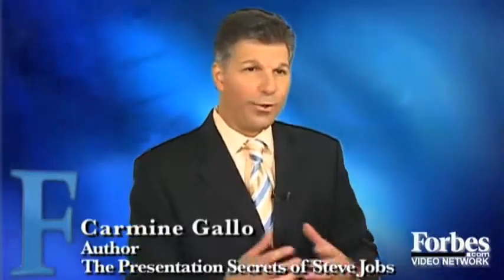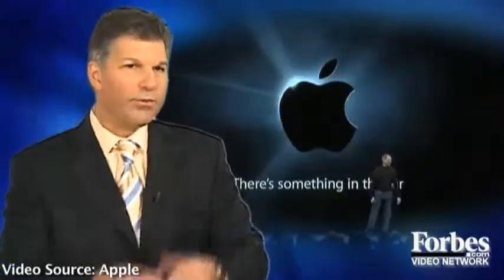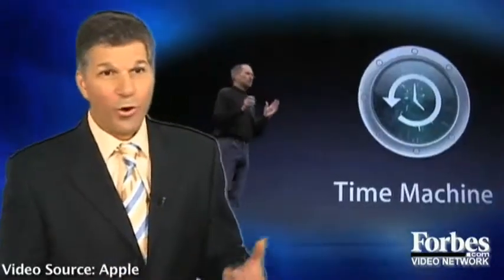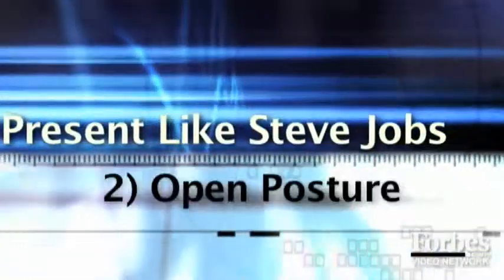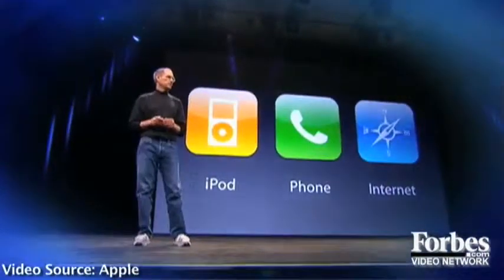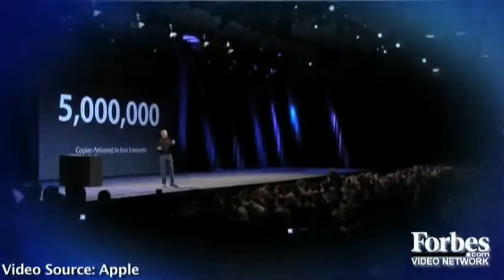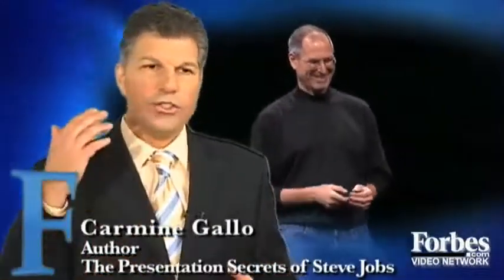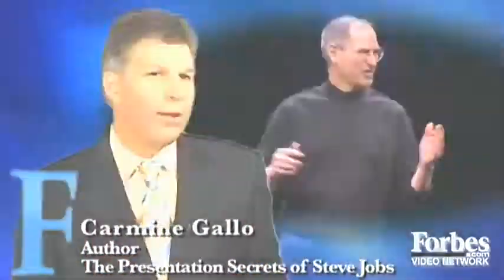abantianBIT Present Like Steve Jobs 2 abantian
Bideo hau eta beste abantianBIT batzuk ikusi ahal izateko helbidean aurkitu ditzazkezu